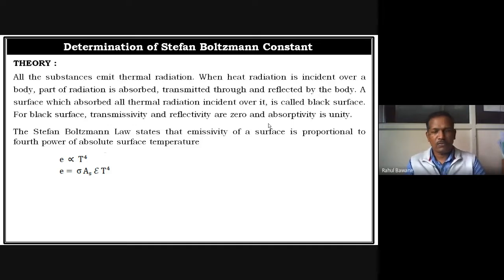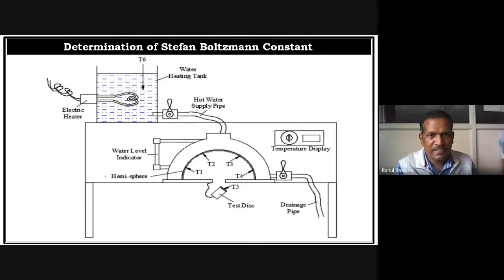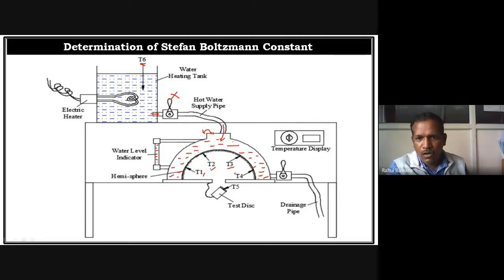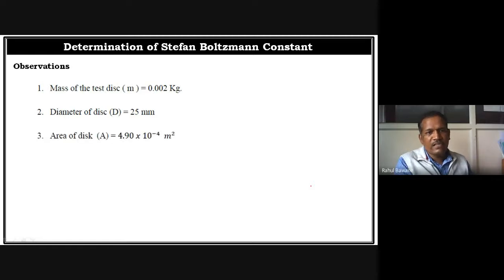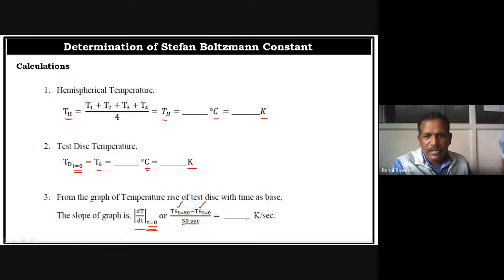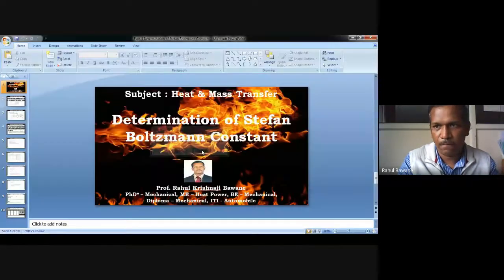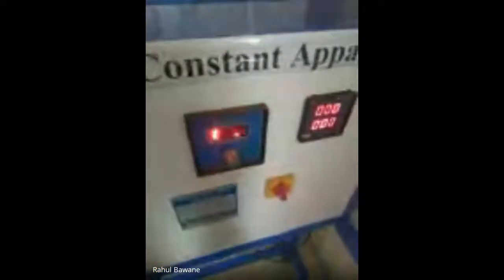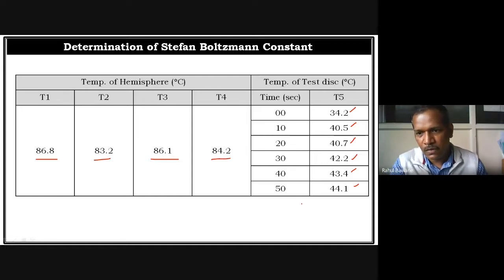Expt 4 Determination of Stefan Boltzmann Constant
Conduction of Practical to Determine Stefan Boltzmann Constant